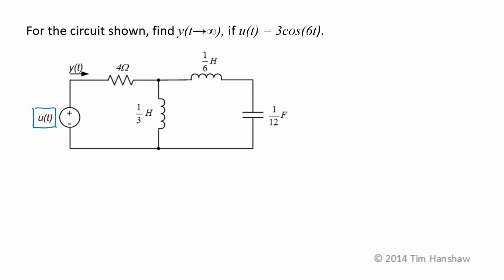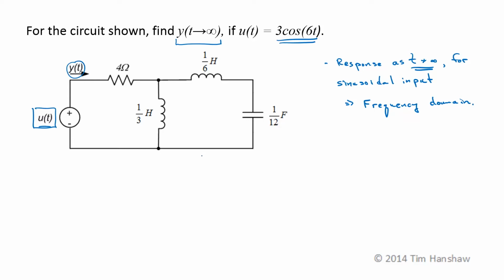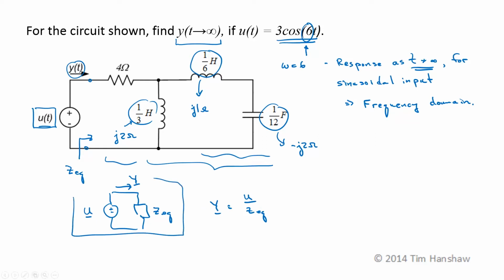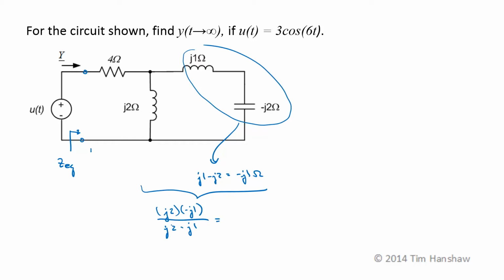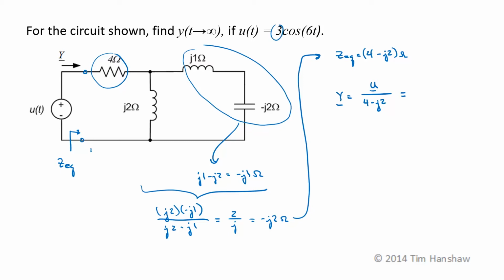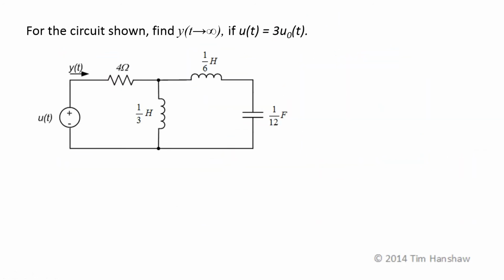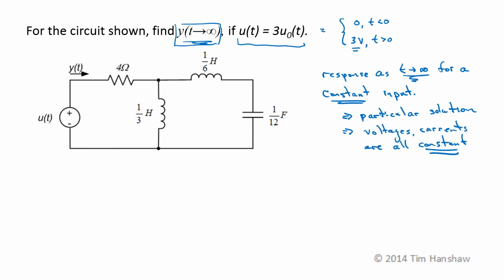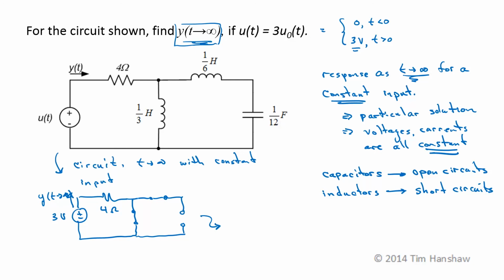Week 8, Day 2: Ex 5